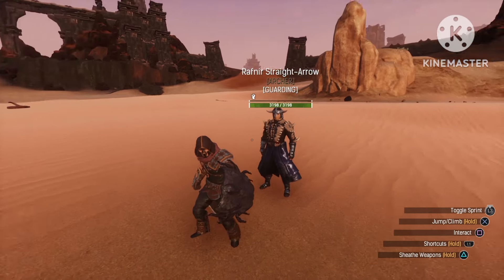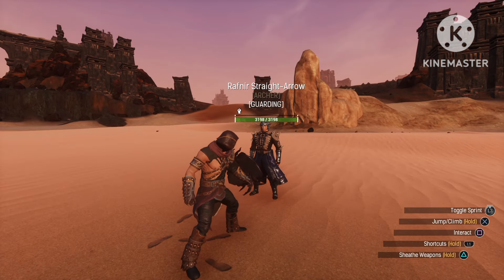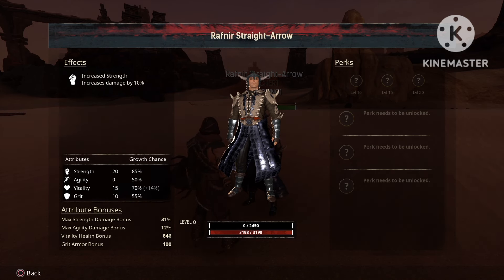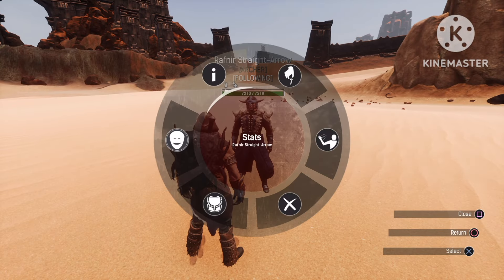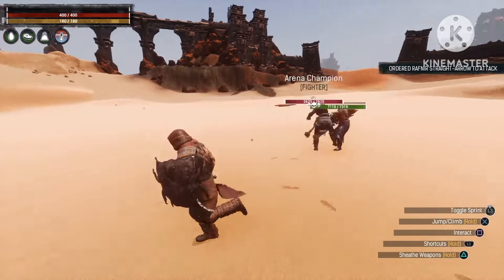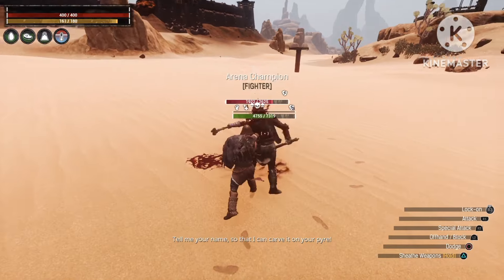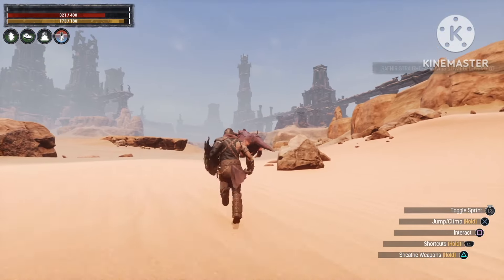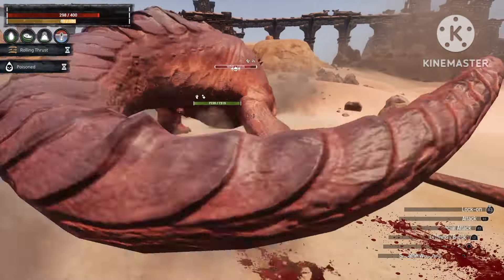Highly underrated Super powerful thrall conan exiles age of war chapter 4 2024.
In this video I will show you all about a underrated super powerful thrall not many people know about in conan exiles age of war chapter 4 2024.